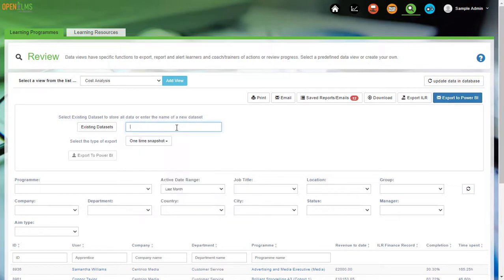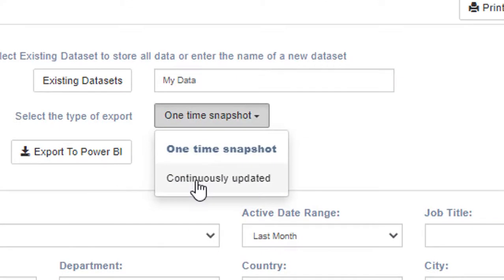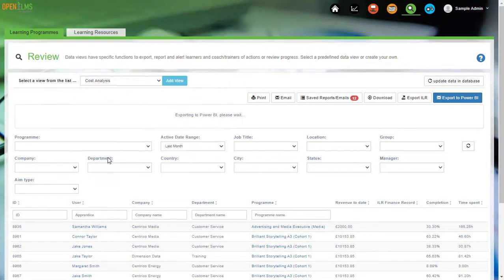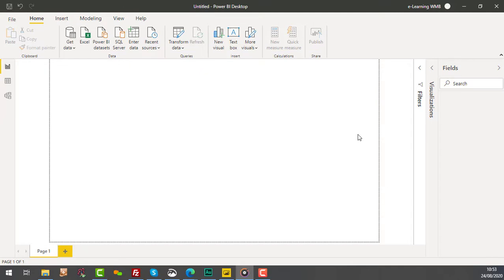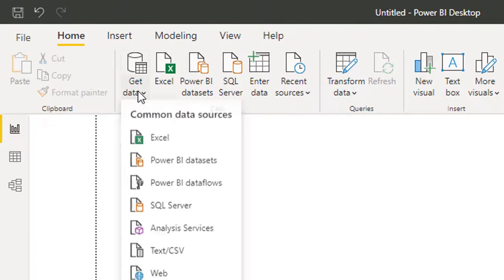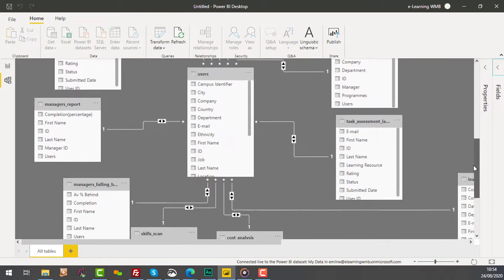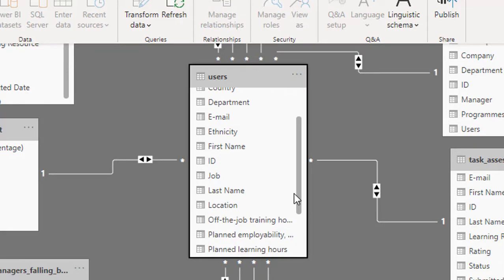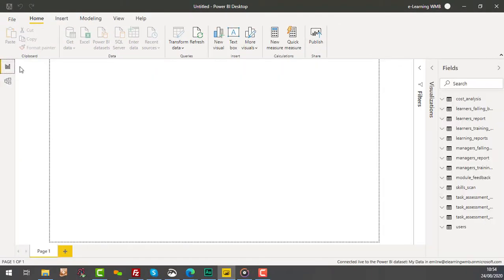Integrating Power BI into the Open eLMS Learning Management System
Walkthrough video demonstrating how to set up Microsoft Power BI as a reporting engine for Open eLMS Learning Management System.